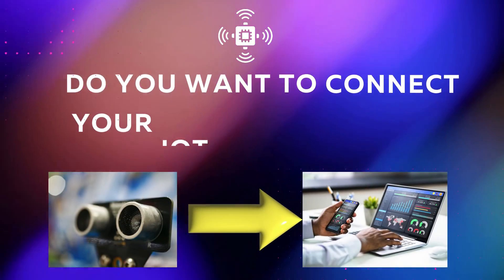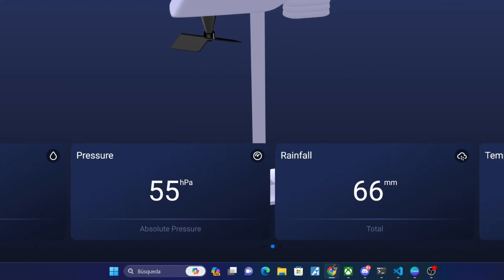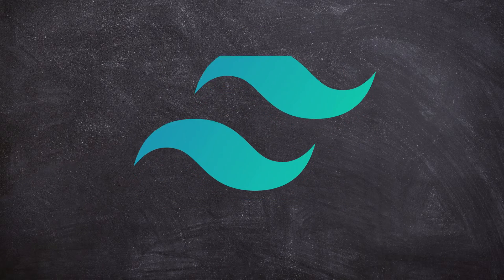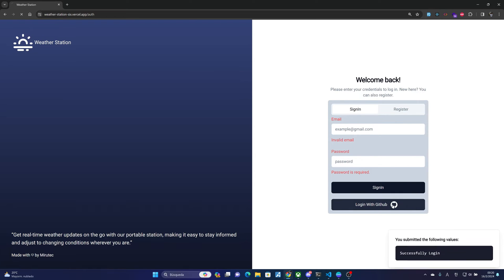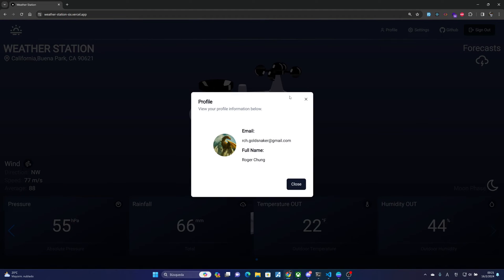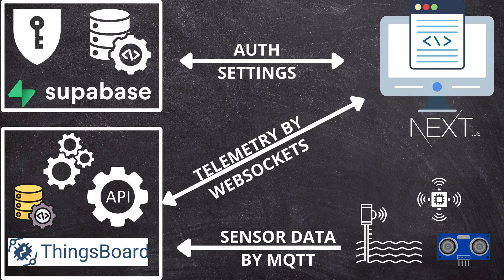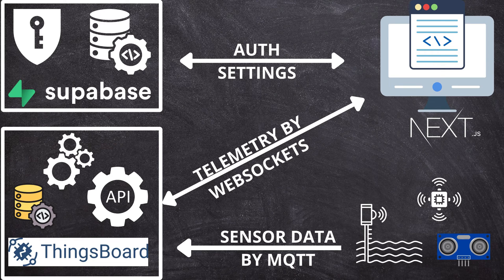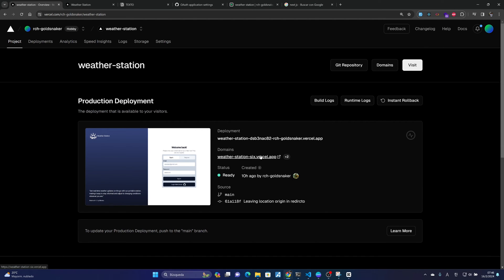Build a IoT Dashboard with Next js - INTRO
Join us as we dive into the creation of a cutting-edge IoT Dashboard using Next.js, TypeScript, Tailwind CSS, Shadcdn, Supabase, and Thingsboard. In this tutorial, we'll demonstrate how to integrate authentication, real-time sensor data visualization, 3D device rendering, device configuration, and user profiles into our dashboard. Additionally, we'll utilize Wokwi for simulating an ESP32 IoT sensor. Whether you're a beginner or an experienced developer, this tutorial offers valuable insights into building powerful IoT solutions. Let's innovate together!